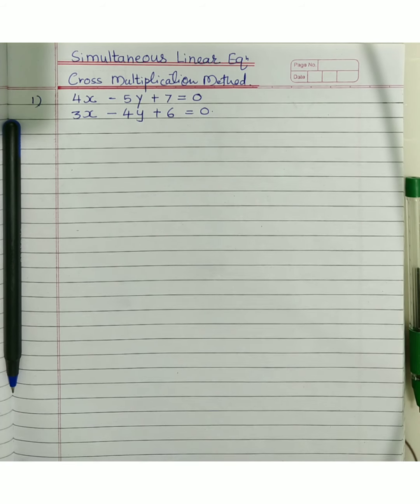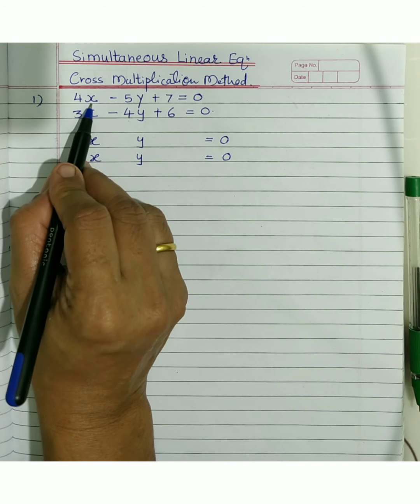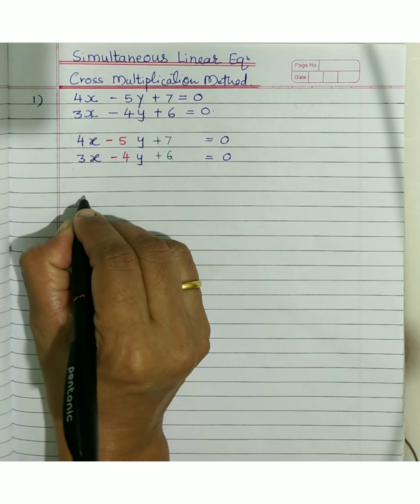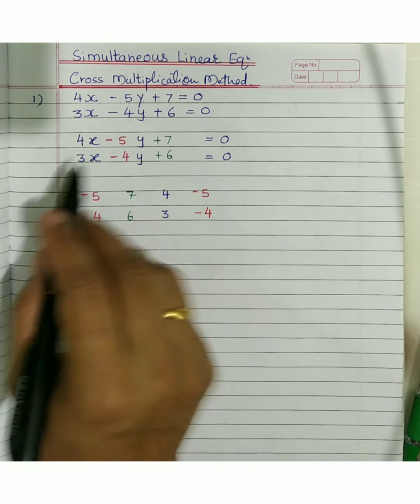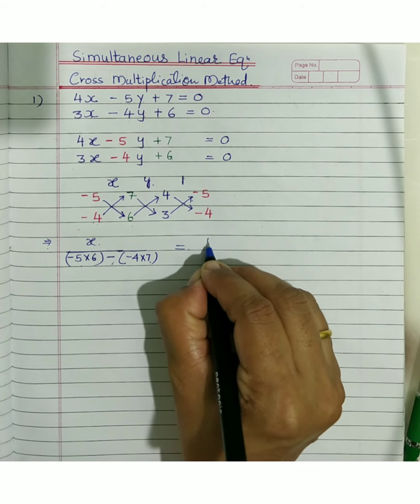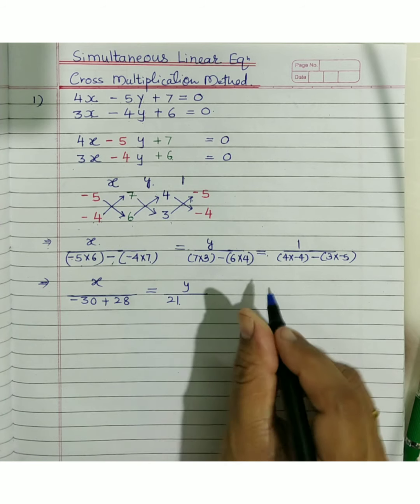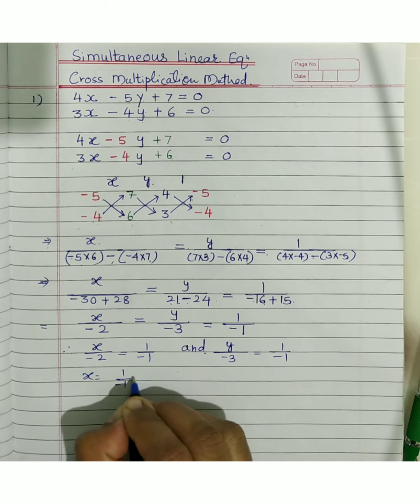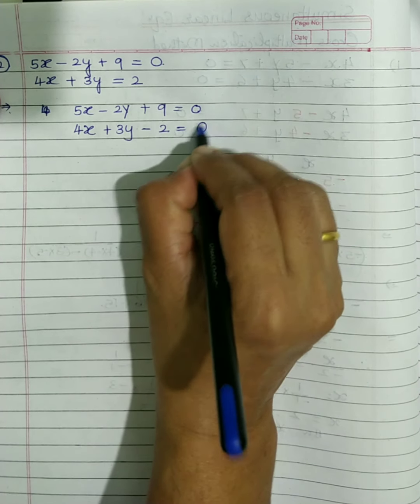Simultaneous equations Class 9th ICSE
Hello students..in this video we shall see how to solve the simultaneous linear equations using cross multiplication method.